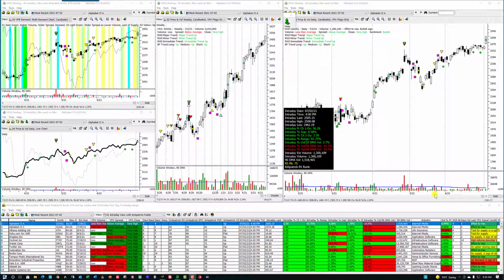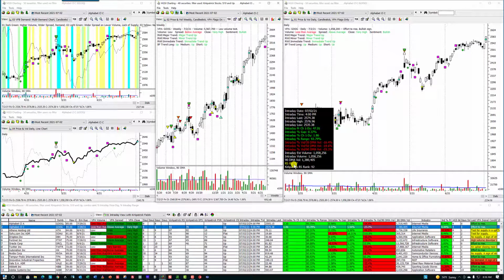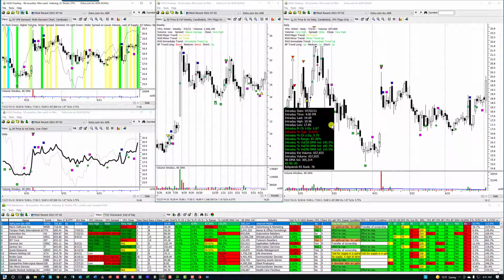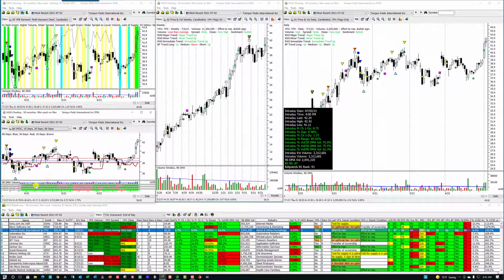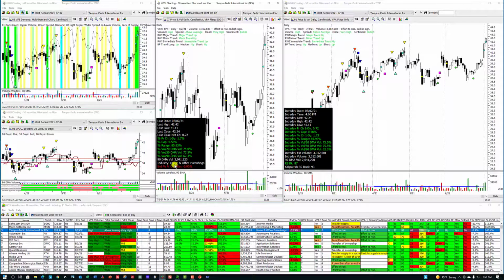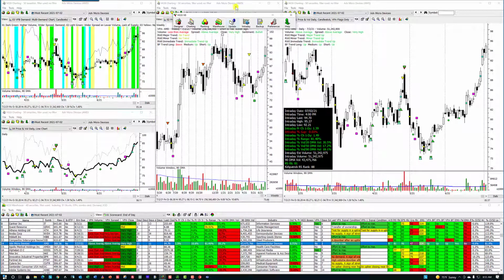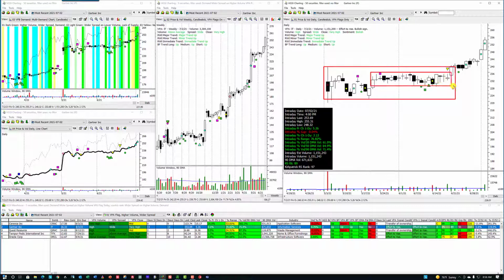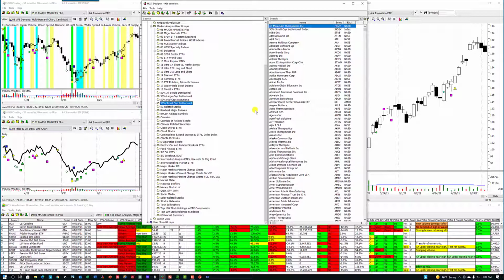Volume Price Analysis and Wyckoff Volume Analysis Layout with HGSI Software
These are my latest ideas for a multiple window layout to efficiently prospect for stocks and ETFs using HGSI Investor Software